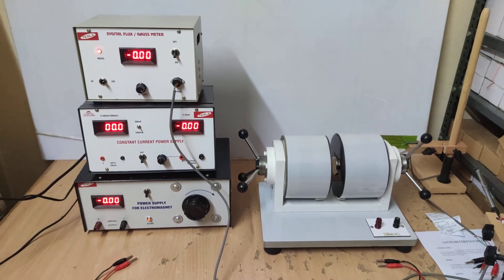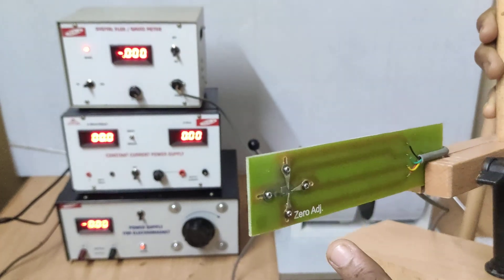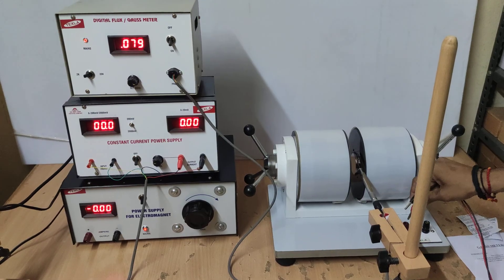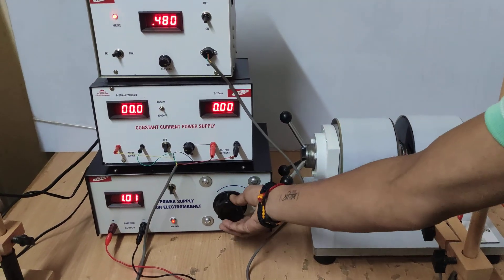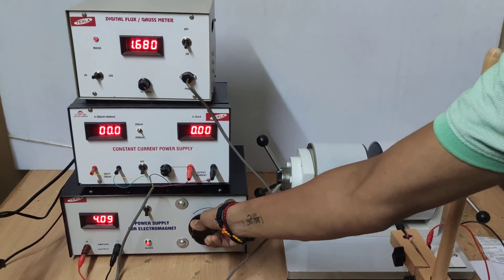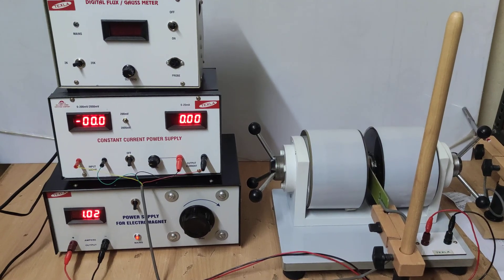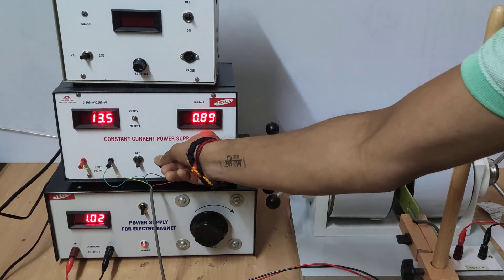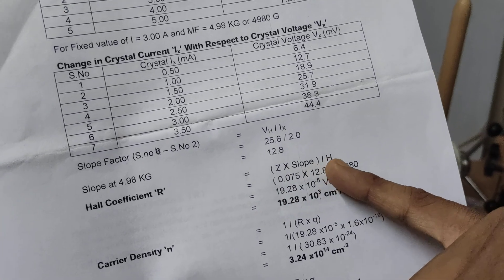Hall effect apparatus part 1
TEXLA